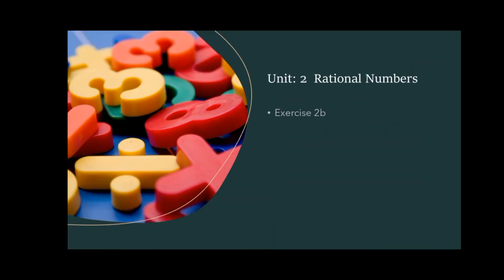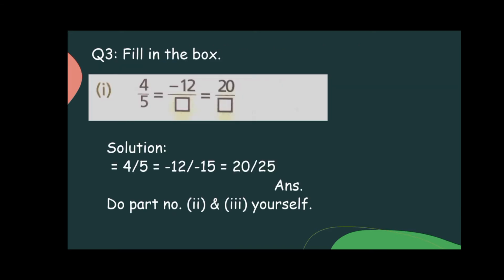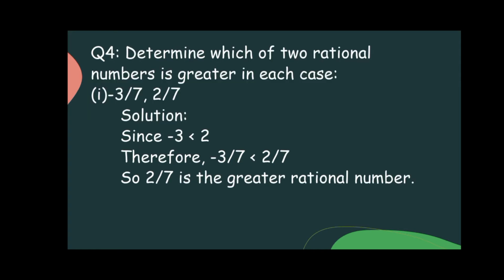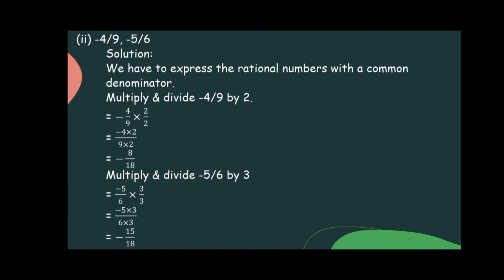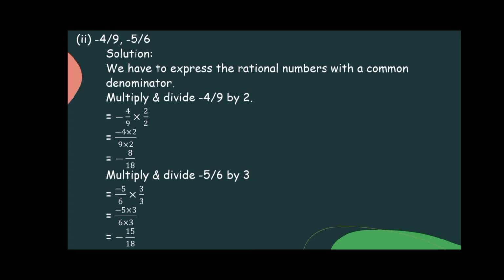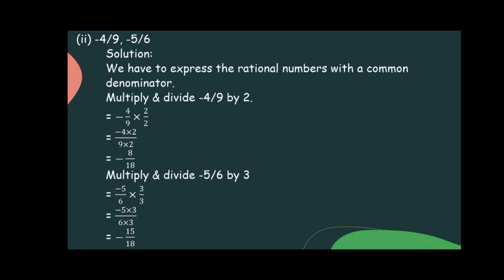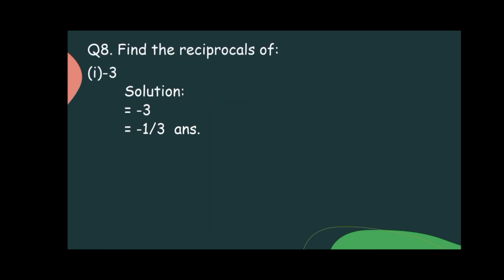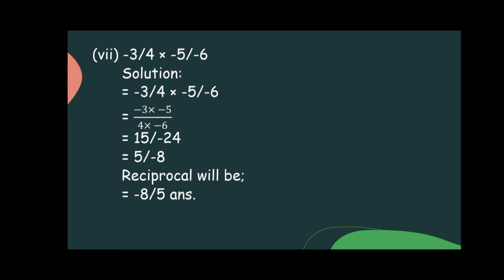Mathematics VII | August 2021 | Week 2 | Topic: Rational Numbers | DSSNK